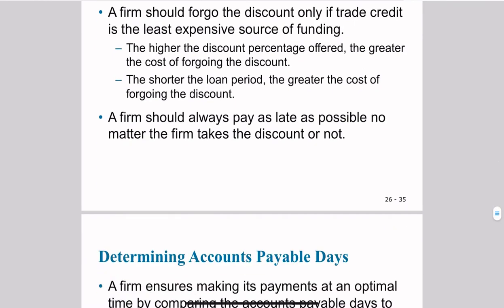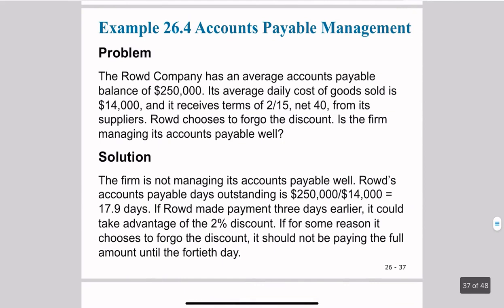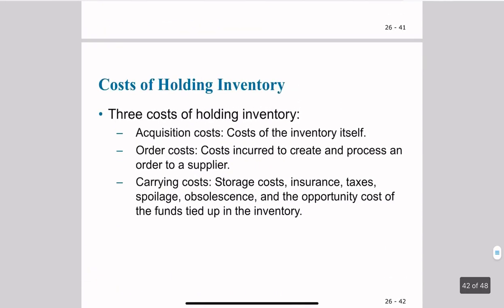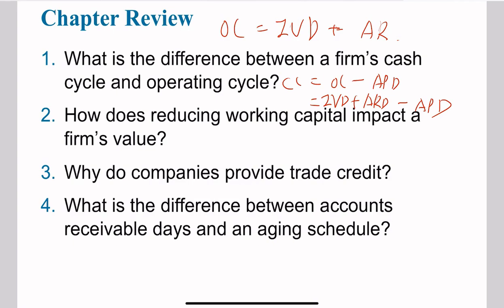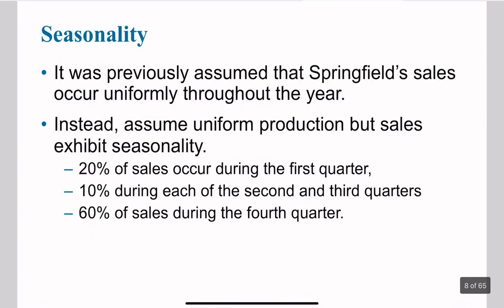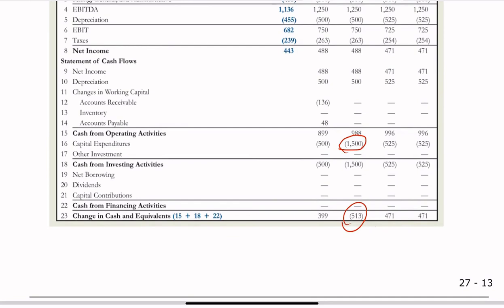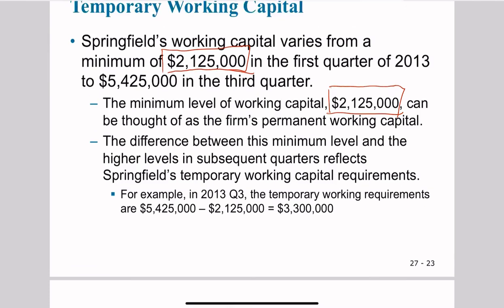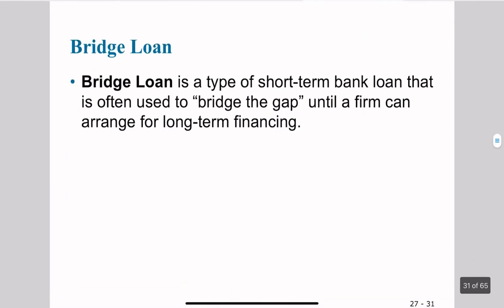Advanced Corporate Finance Week 5 Tuesday